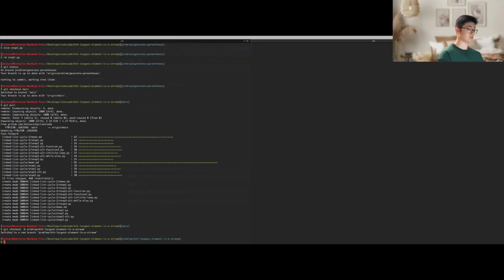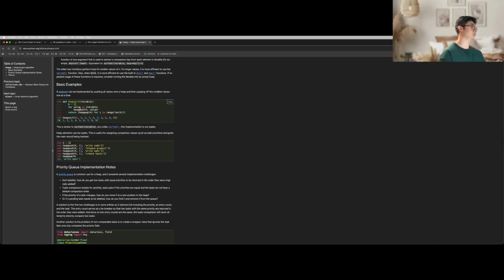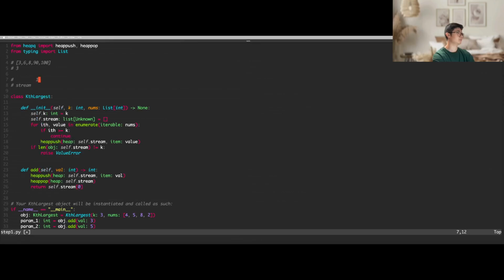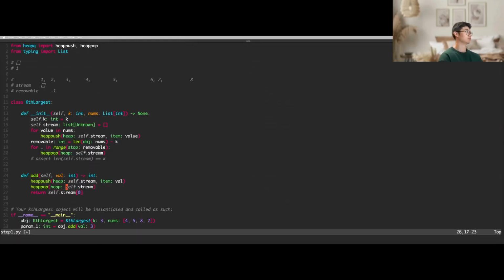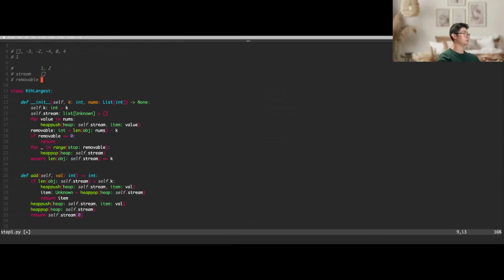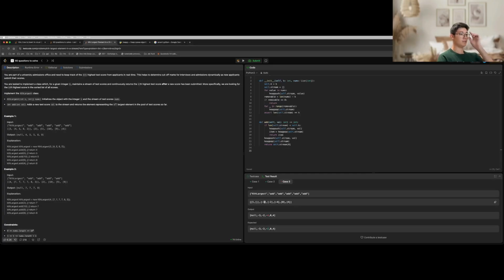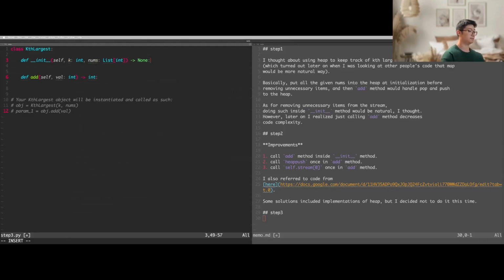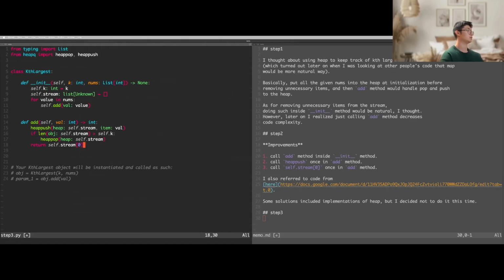#15 Practice coding with Samurai Coder! - Kth Largest Element in a Stream